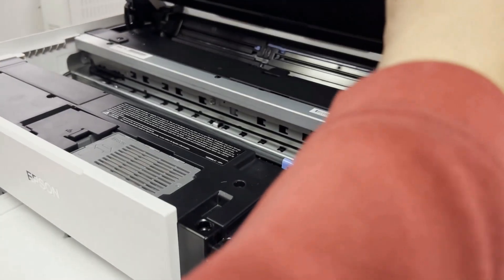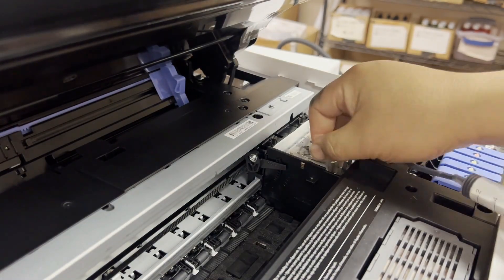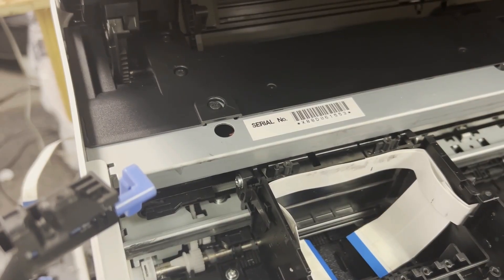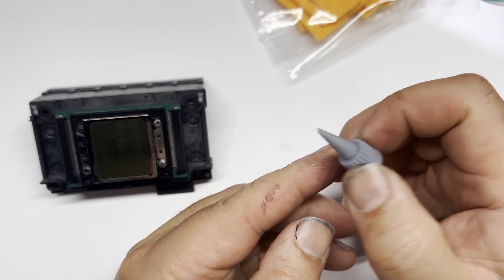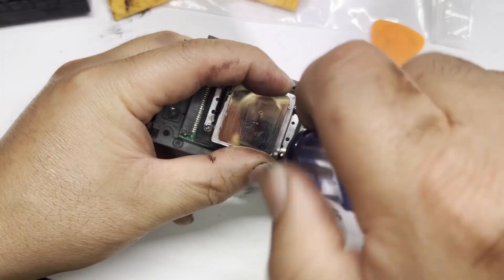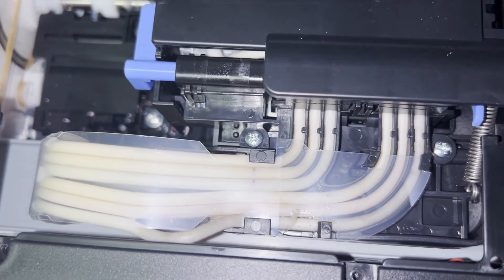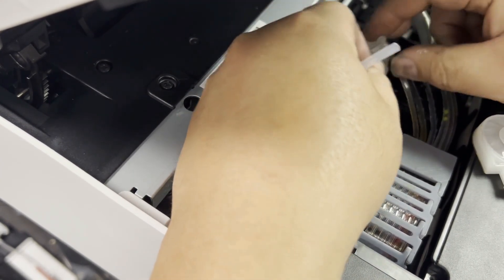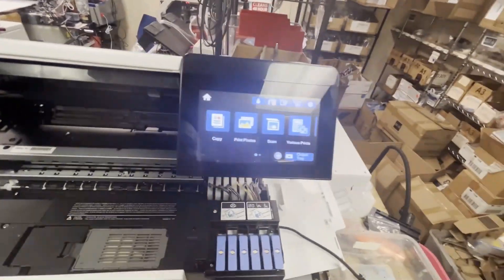#1 MUST-DO for ET-8550 DTF: STOP Using Mesh Printhead - Nipple-Convert It!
In this video, we'll walk you through the step-by-step process of performing a nipple conversion on the Epson ET 8550 printhead. From removing the printhead and configuring the dampers to waterproofing and installing the new nipple input, we cover everything you need to know to get your printer running smoothly. Whether you're using OEM tubes or clear tubes with a drag chain setup, this guide has you covered! Plus, we'll share some valuable tips on priming your dampers and printhead for optimal ink flow. Watch the full tutorial to follow along and visit BCH Technologies for more resources and support!

00:00 ET8550 Nipple conversion
00:16 Remove the Printhead
02:44 Waterproof the Printhead
04:05 Install the Printhead Nipple Cover
04:42 Waterproof the Printhead
05:23 Install and Configure the Dampers: OEM Tubes without Drag Chain
06:46 Install and Configure the Dampers: Clear Tubes with Drag Chain
07:18 Prime the Damper and Printhead